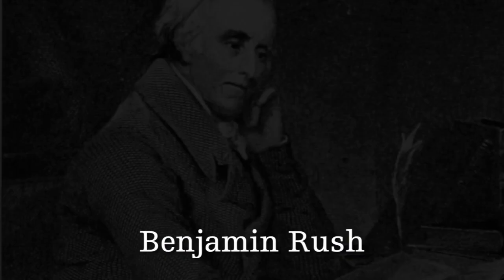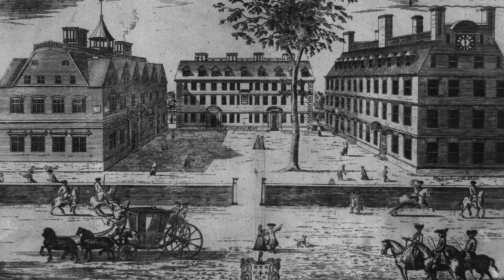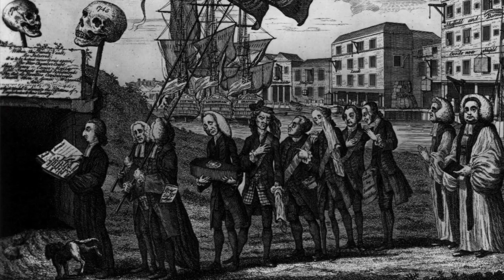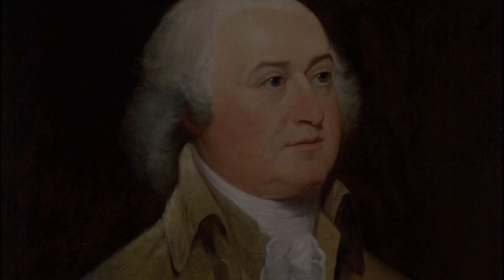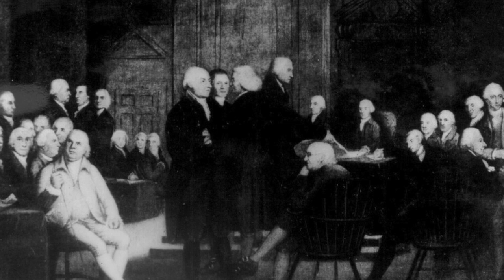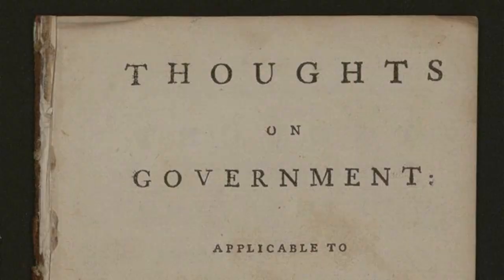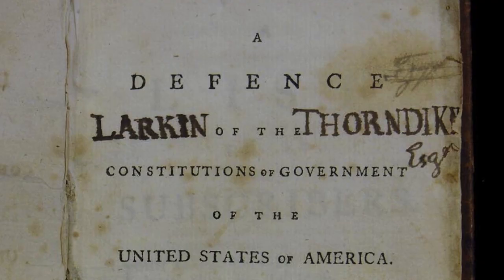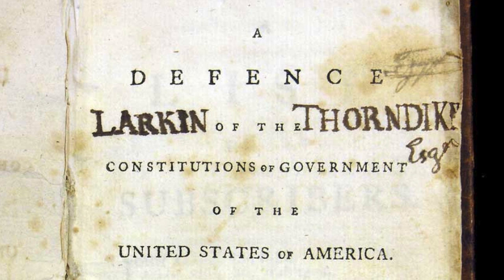Who was John Adams? | American History Homeschool Curriculum Sample Lesson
Sample Lesson from Dave Raymond's American History homeschool curriculum, available Are you looking for an easy, engaging American history curriculum? Then you need Dave Raymond's American History from Compass Classroom!

What makes Compass Classroom so unique?
With our American History course, master storyteller Dave Raymond delivers a dynamic history of the United States. He applies a Christian worldview to the characters, events, theology, literature, art, and religious beliefs of the nation. His American history homeschool curriculum has transformed thousands of Middle School and High School students. Yours can be next.

What's included?
American History is a one-year homeschool curriculum that consists of:
-130 videos (5 lectures per lesson, ~15 min ea)
-4 projects
-Year-long Portfolio
-Student Reader based on original sources
-Teacher’s Guide with Scope & Sequence
-Weekly Exams

Want to know more?  Check out the Compass Classroom website for additional samples, parent reviews, and to purchase this affordable curriculum!